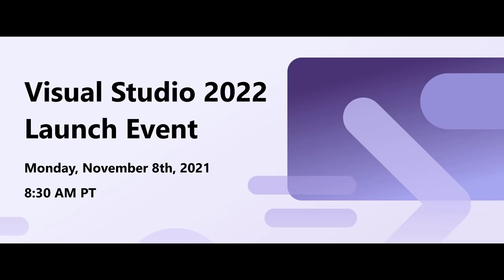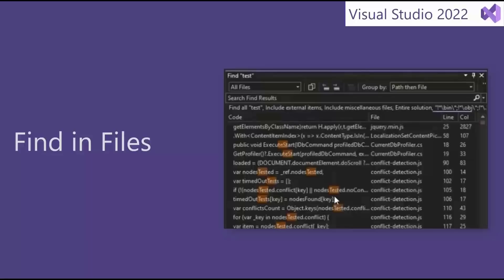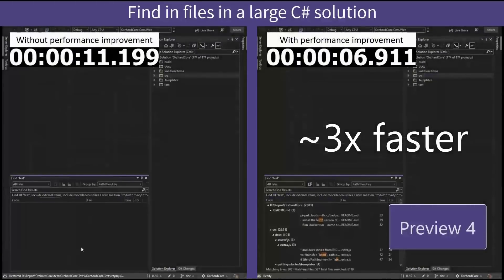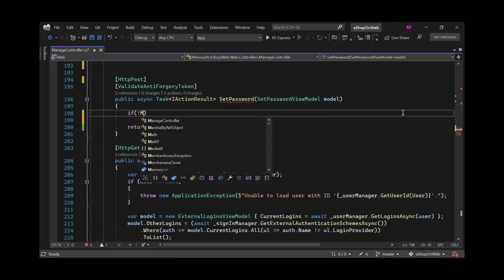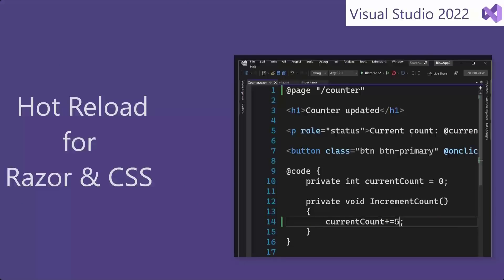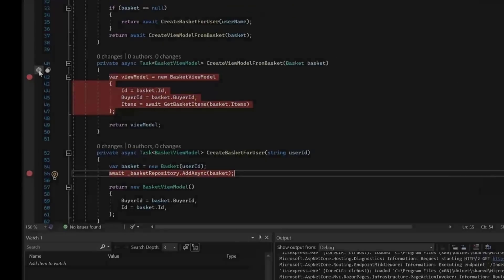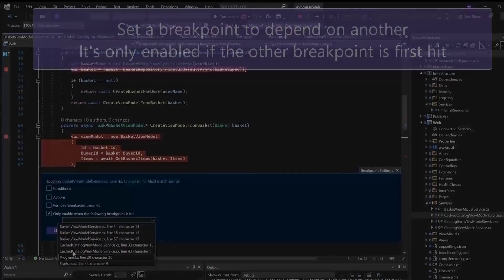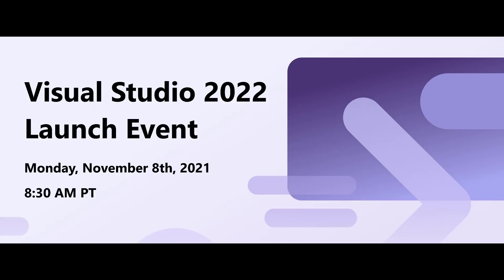Visual Studio 2022 - Launching 2021-11-08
We're excited to announce the upcoming release of Visual Studio 2022 on November 8 and the immediate availability of the Visual Studio 2022 Release Candidate (RC) and Preview 5. We invite you to explore the latest capabilities of Visual Studio 2022 at our virtual launch event on November 8

0:00 Intro
0:39 Launch Event
1:31 Find in files
1:46 IntelliCode whole line completion
2:41 Hot Reload
3:03 Dependent breakpoints
3:25 Preview vs Release versions